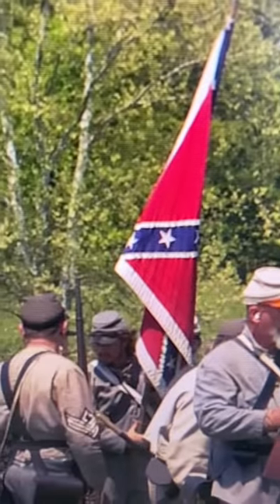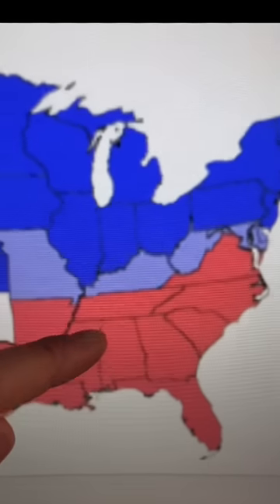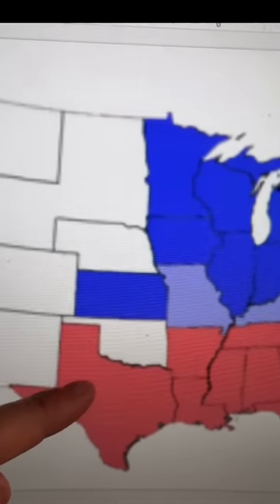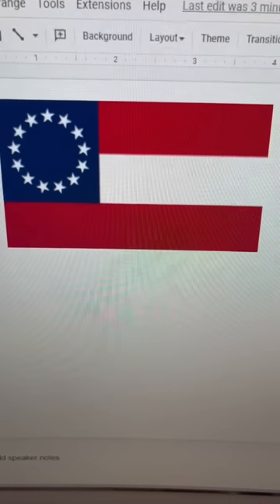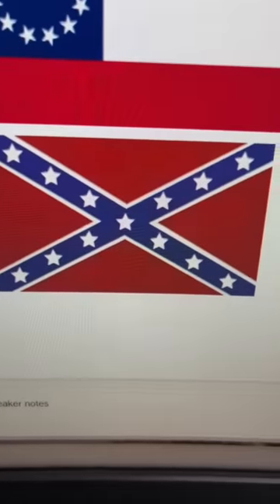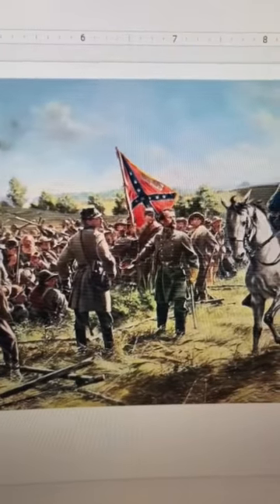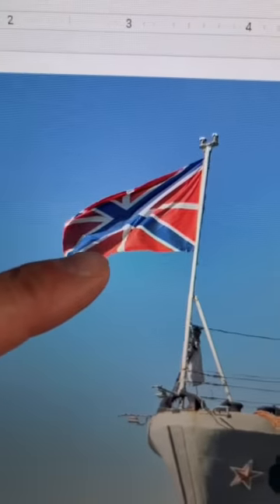Is Russia flying American Confederate Flags?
The "Confederate Flag" shown in this video is actually a Novorossiya flag, which represents the Ukrainian separatist states of Donetsk and Luhansk.  This flag is based on Russia's Naval ensign.

Web:
RyanMcBeth.com

8705 Colesville Rd.
Suite 249
Silver Spring, MD 20910
USA